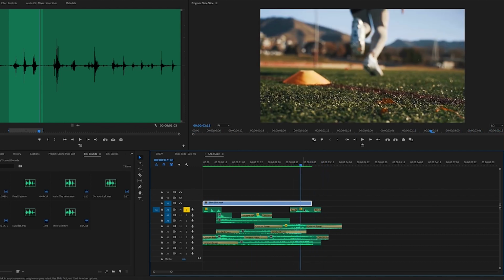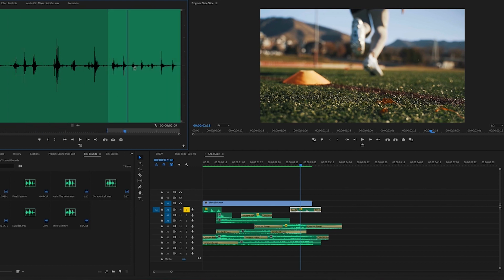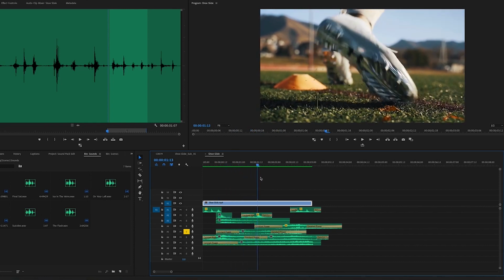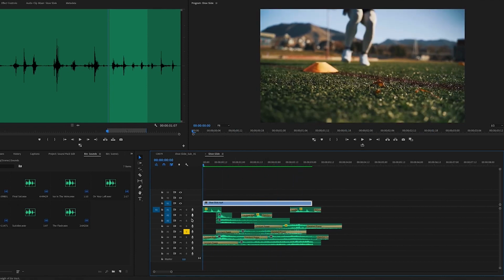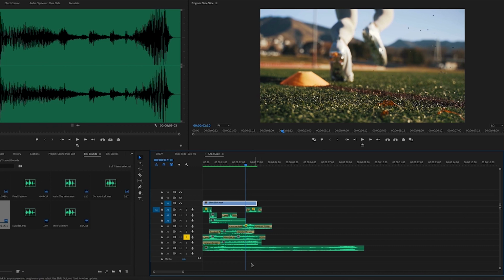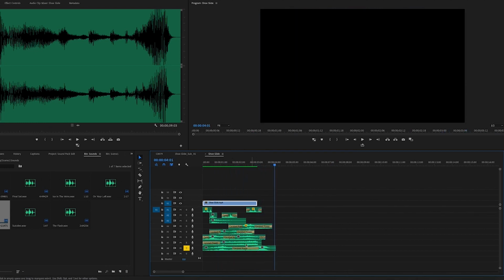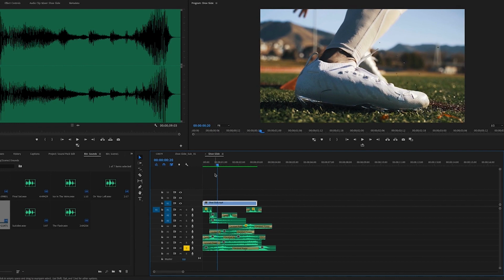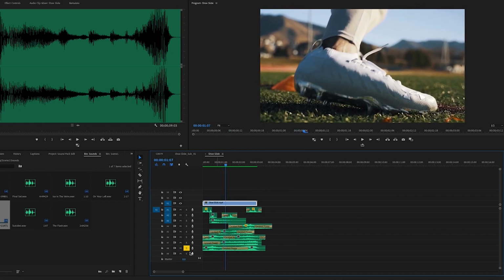Sound Design Breakdown | TUTORIAL | Fitness Edits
Just breaking down how I did the sound design for a certain clip using all the sounds from my new sound pack "Sounds From The Den" link below to buy if you're interested!